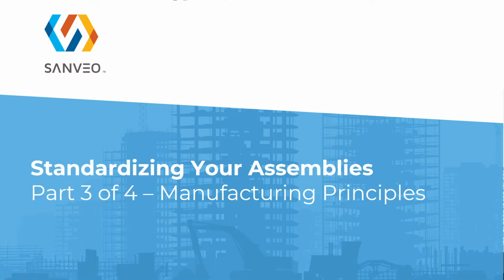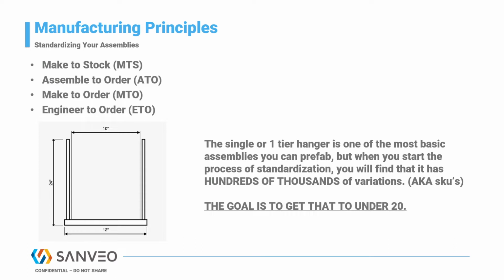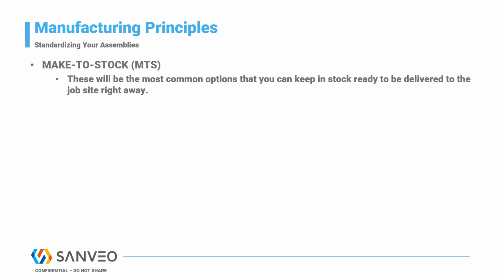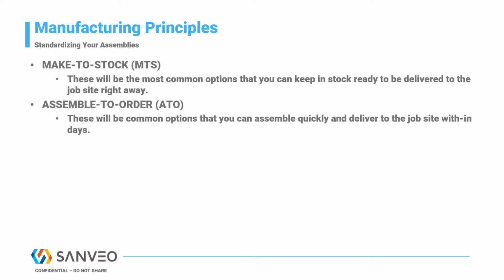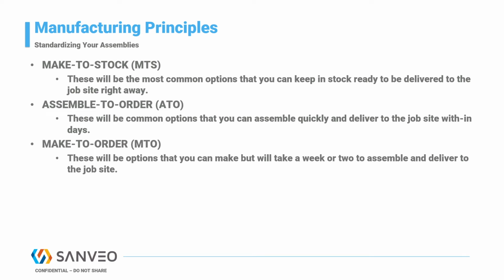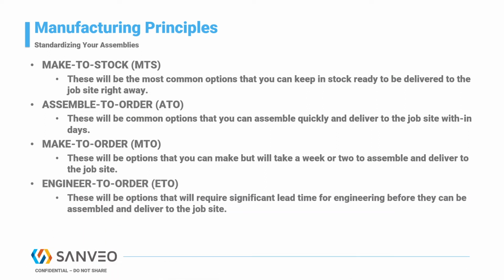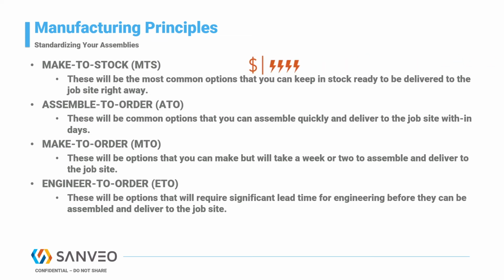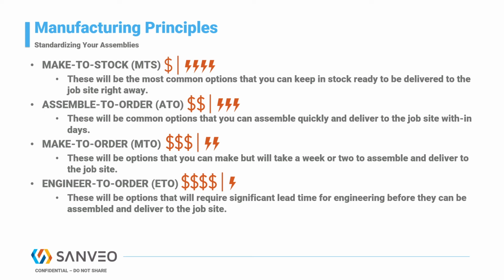Standardizing Your Assemblies: Part III: Manufacturing Principles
Join Michael Massey, Sr Manager of Innovation Services at Sanveo, Inc as he explains how to standardize your prefab assemblies our Standardizing Your Assemblies Webinar.